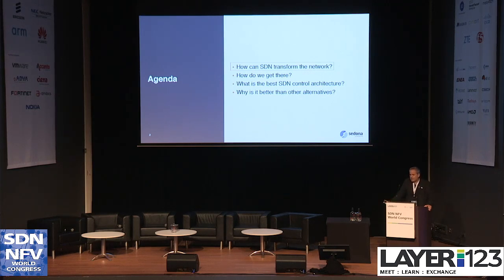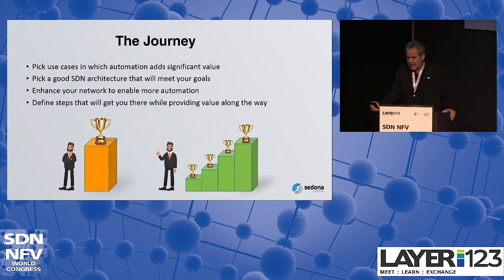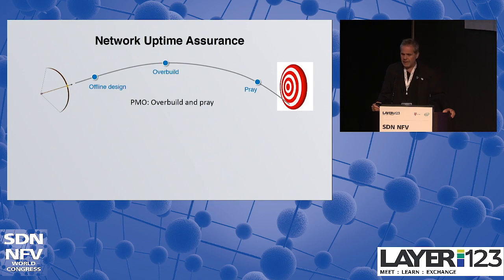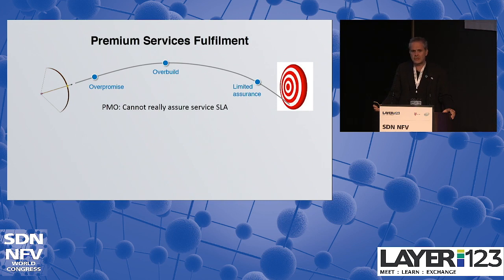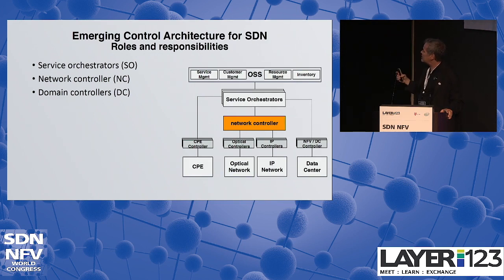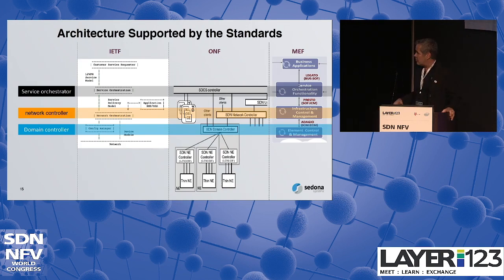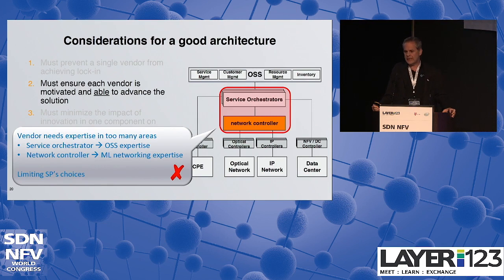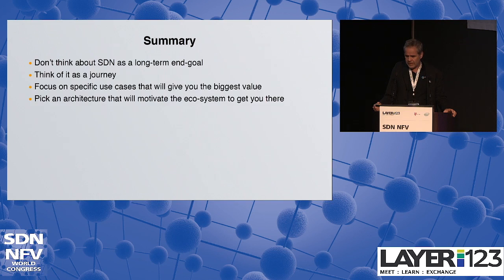Ori Gerstel, Co Founder and CTO, Sedona Systems